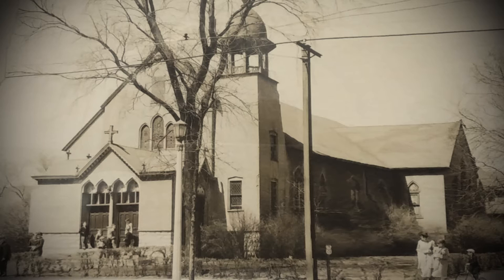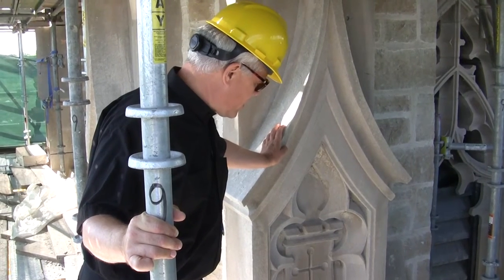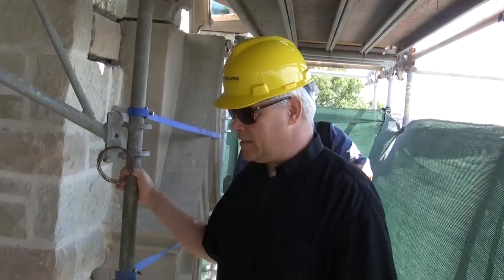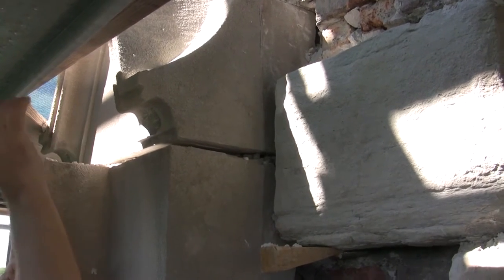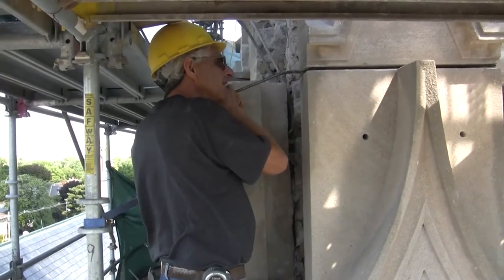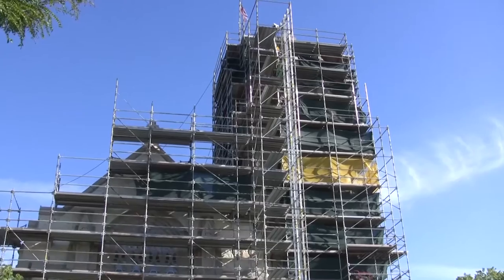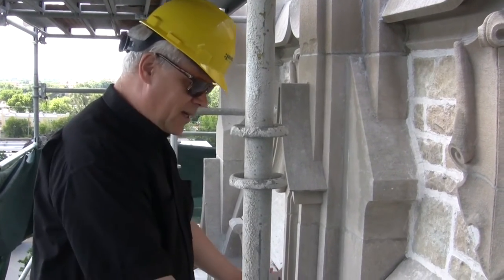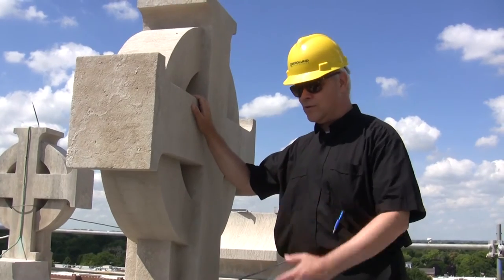Tower Tour at St. Luke Church-River Forest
A behind-the-scenes look at renovations on the bell tower of St. Luke's
Gothic church in River Forest, Illinois, during the summer of 2016.